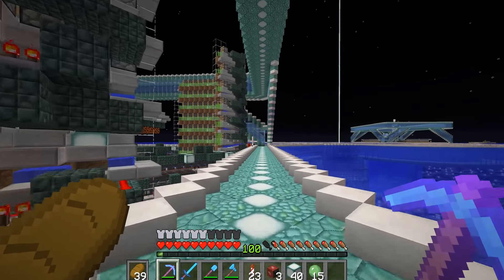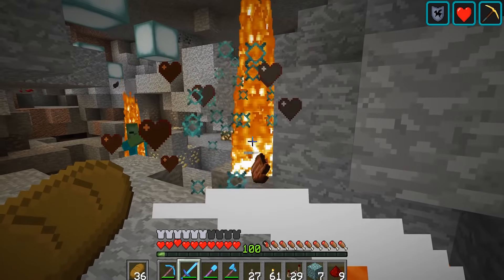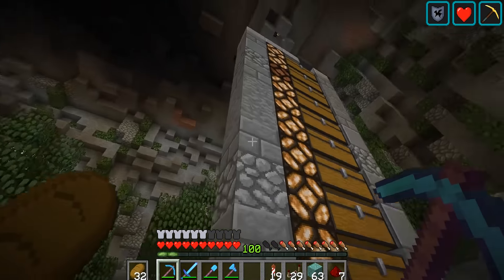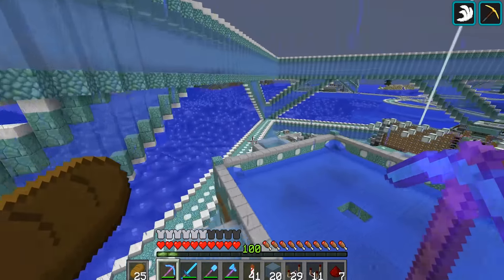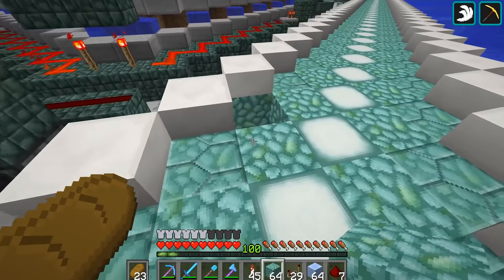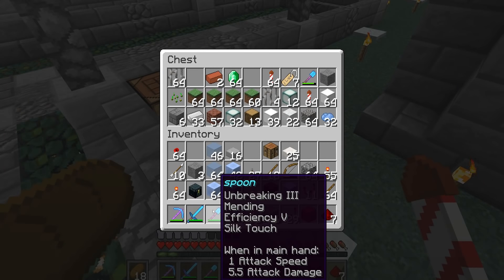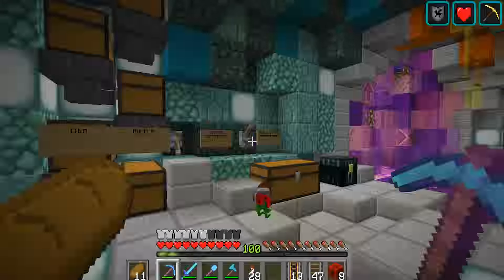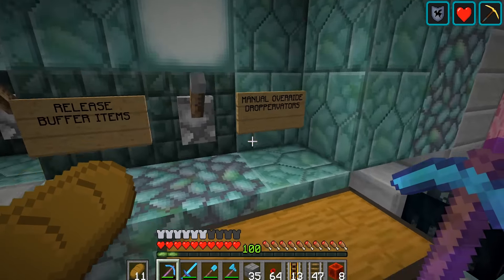Hermitcraft 5: Episode 170 - EVERYTHING IS FIXED!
Upload Schedule:

Tuesday - Redstone
Wednesday - Hermitcraft
Thursday - Redstone
Friday - Hermitcraft
Saturday - Redstone
Sunday - Hermitcraft